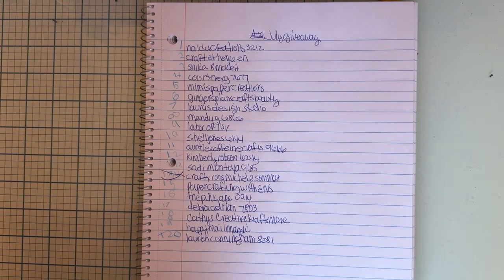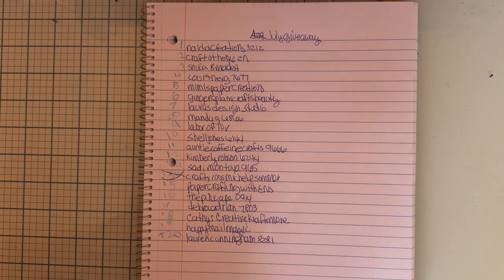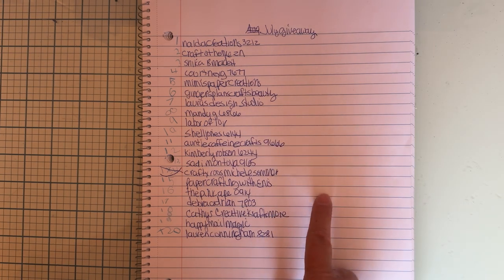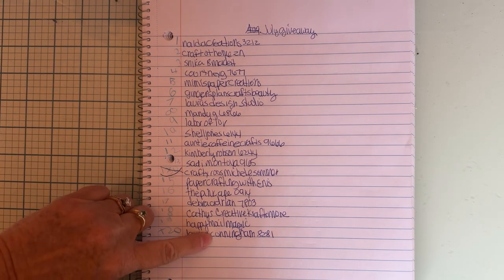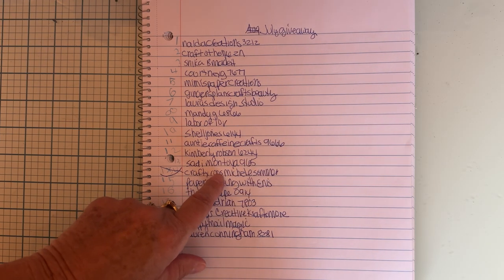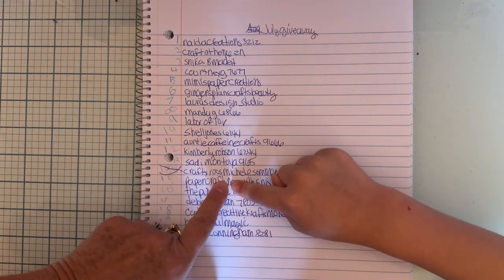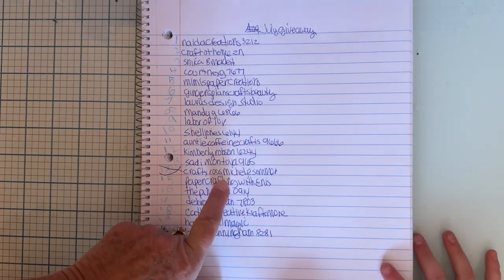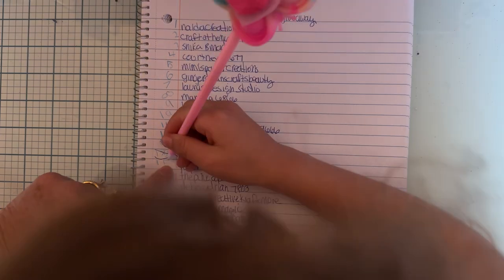**Redraw** giveaway winner